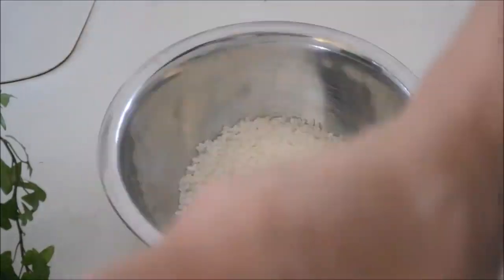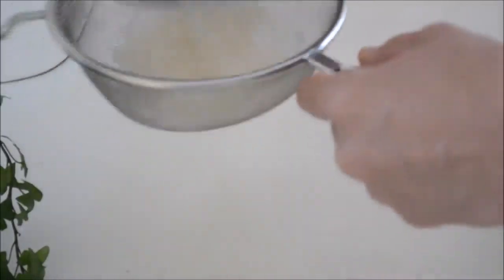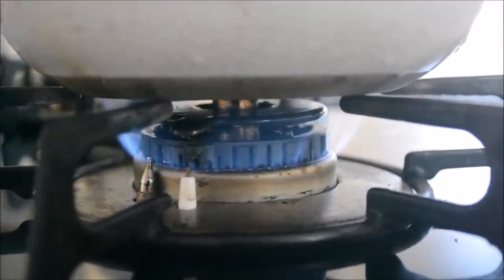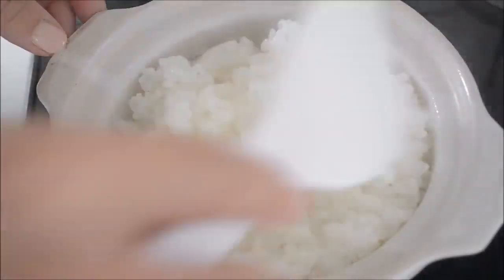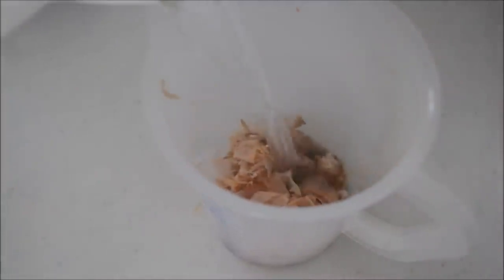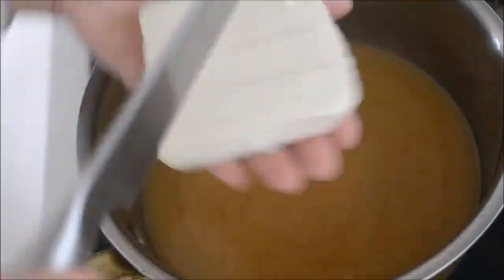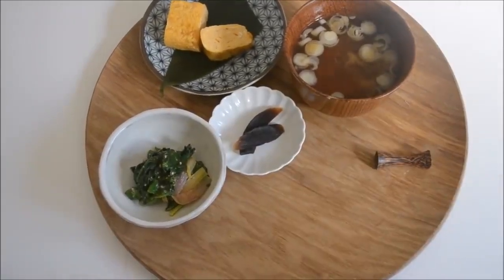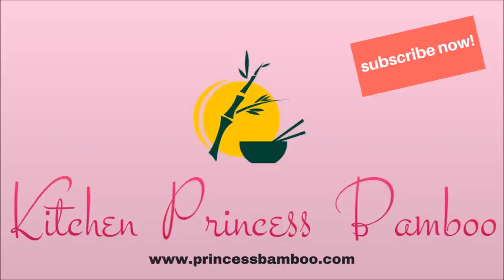How to make ★Japanese traditional Breakfast★ ～伝統的な日本の朝ごはんの作り方～（EP3）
I 'm going to show you how to cook Japanese traditional Breakfast.   Fresh steamed rice and miso soup are the staples to a Japanese everyday meal.  Watch this video to master the basics of Japanese food!

Music coutesy of
Musie Atelier Amacha